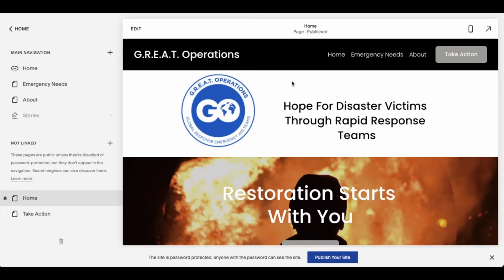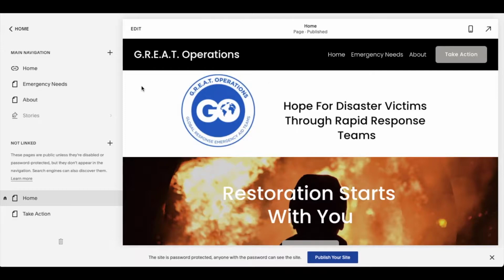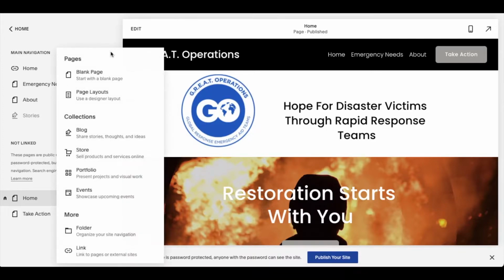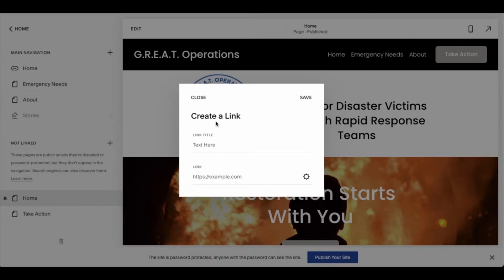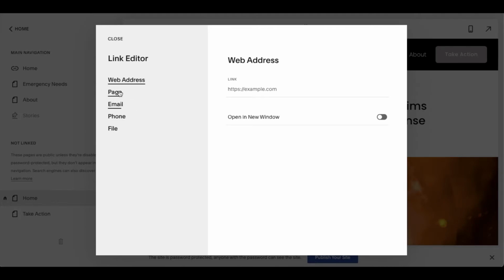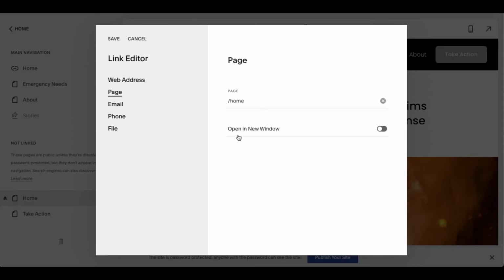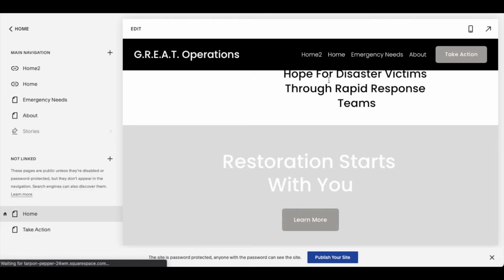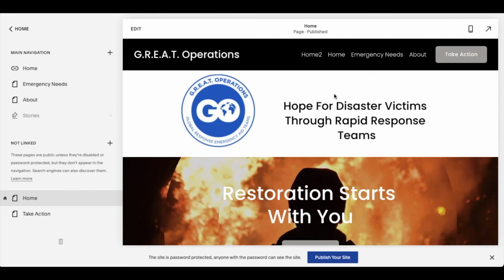How to Create a Home Button on your Squarespace Website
Check out today's special tech deals:

In this video, we show you how to create a Home Button on your navigation bar on your Squarespace website. This helps your viewers navigate where they want to go on your page. We will show you how to do this step by step.